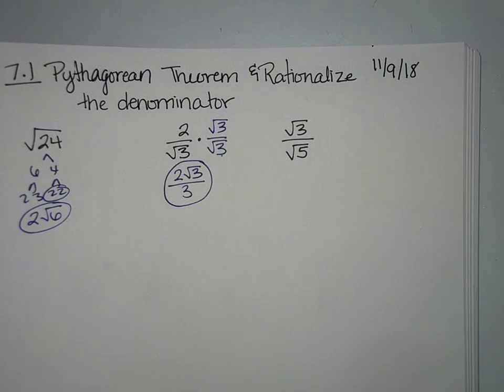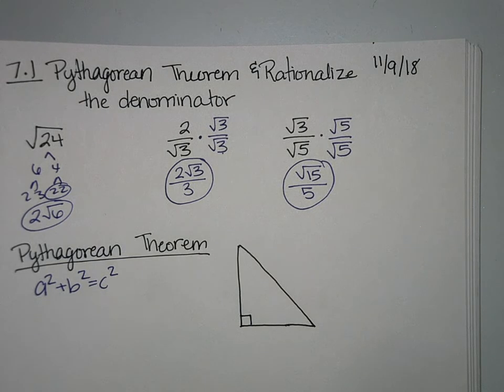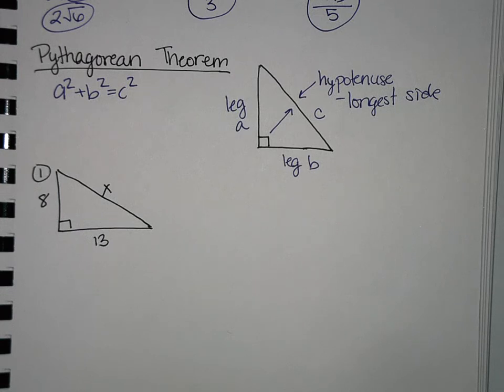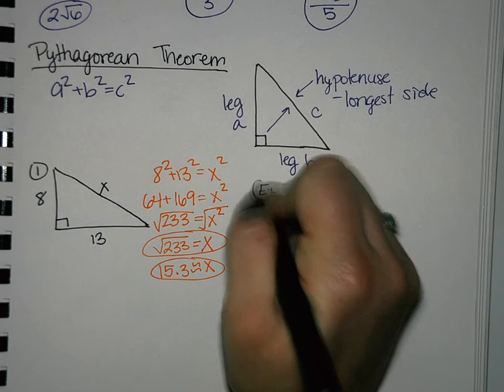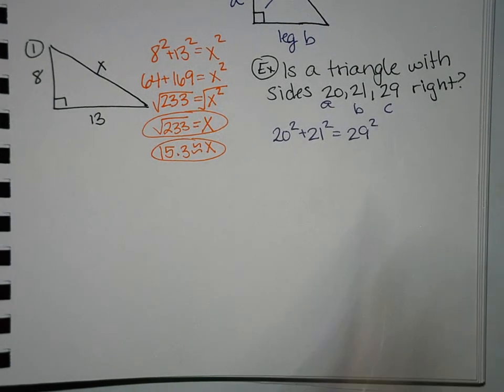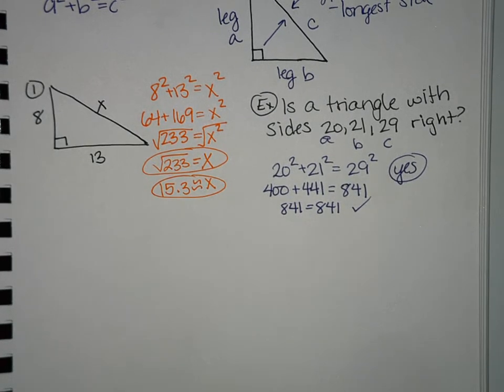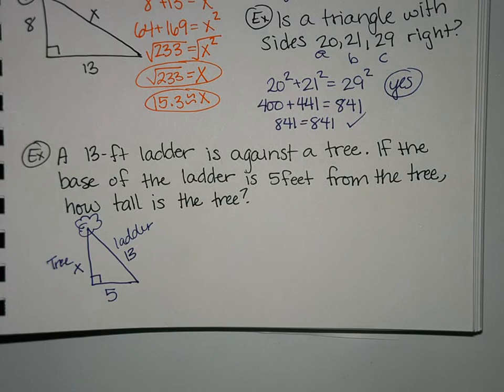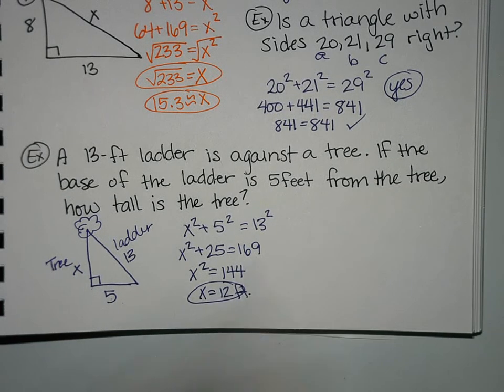Math 2 7-1